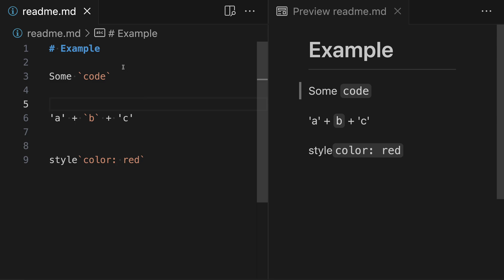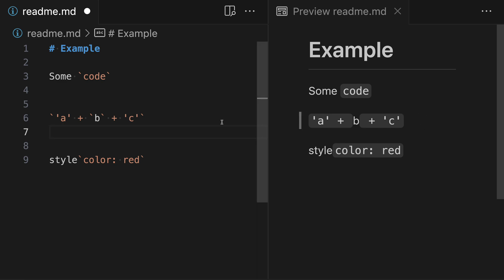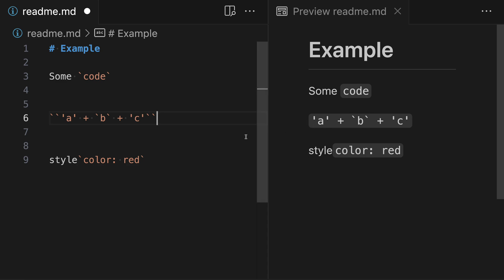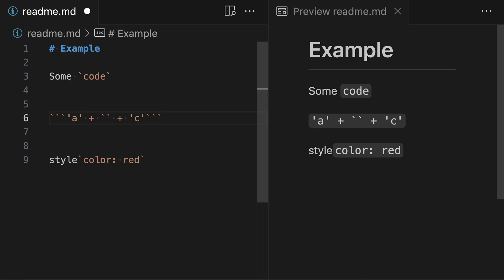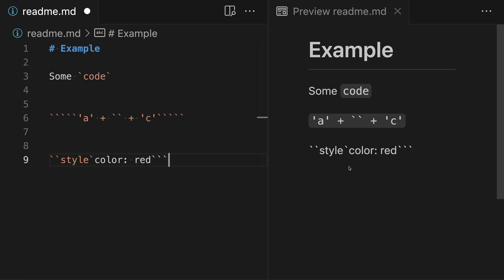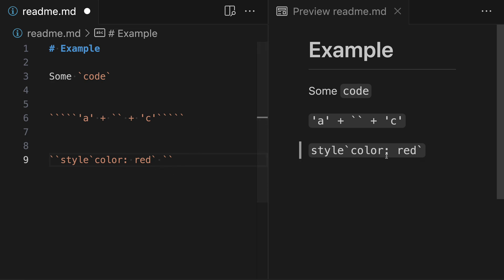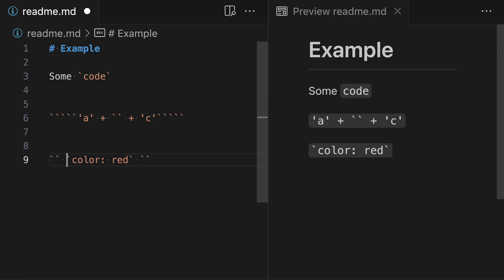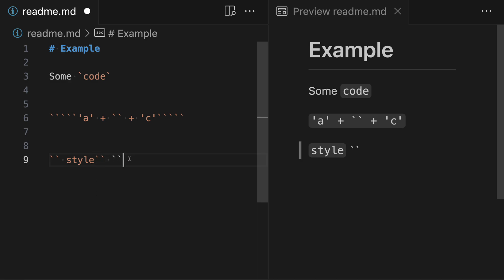Markdown Tips — Using backticks in inline code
Need to write some inline code that includes a backtick? As you have probably discovered, this will end up breaking rendering  and even backslash escapes can't help.

However the fix is actually easy: just use extra backticks to start and end the inline code! If your code contains just single backticks, wrap it in two backticks. If your code contains three backticks in a row, then you need to use four or more backticks to start and end the code.

It's only slightly more complicated when the inline code sample starts or ends with a backtick. To make sure these backticks are not treated as part of the start/end of the inline code itself, just add a space character at the start and end of the code. These will be stripped out during rendering